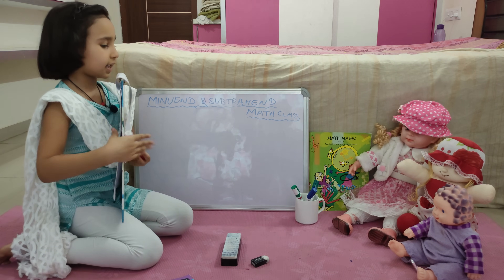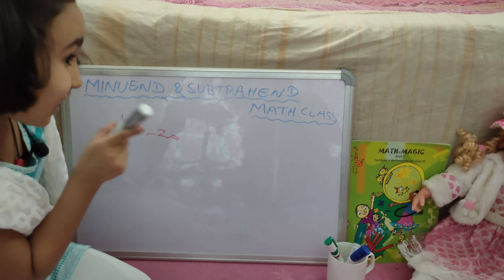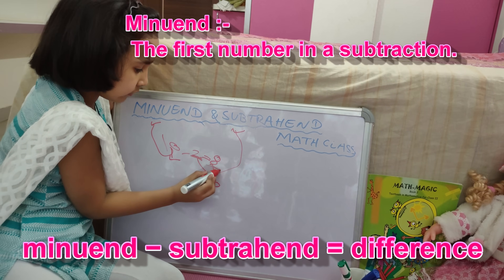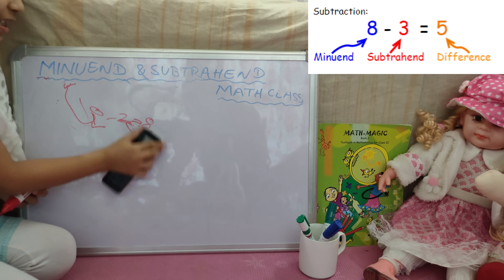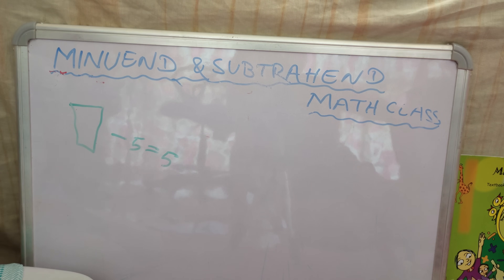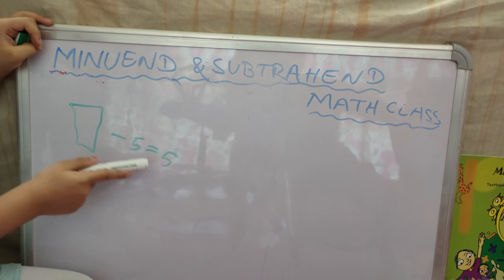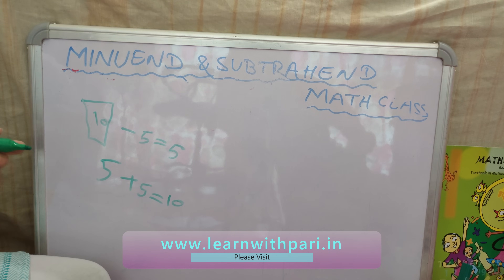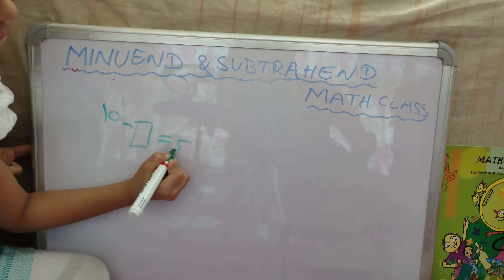Teacher Teacher in Hindi | PART-1 | Math Teacher | minuend and subtrahend difference | LearnWithPari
The first number in a subtraction. The number from which another number (the Subtrahend) is to be subtracted.

minuend − subtrahend = difference
Example: in 8 − 3 = 5, 8 is the minuend.

Query for this  video:-
Learn with Pari
LearnWithPari
larn with pari
Pari ki video
Anwesha dash